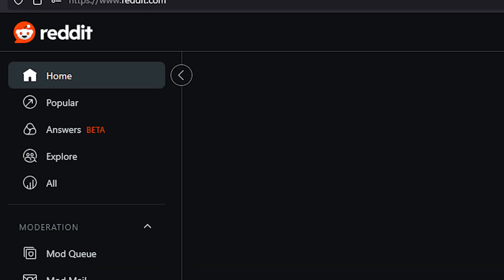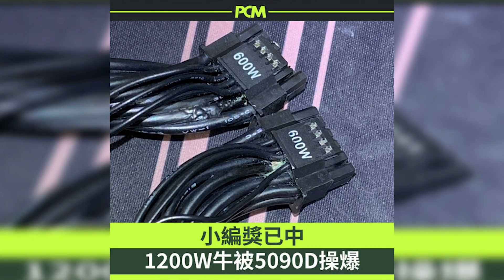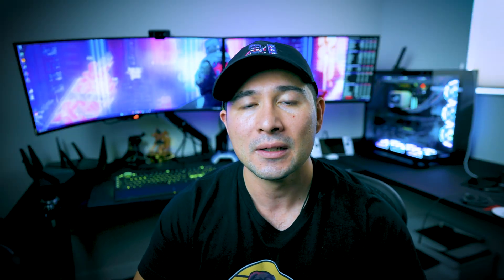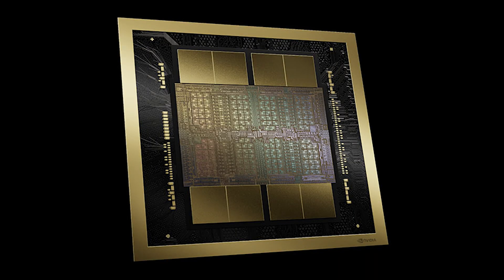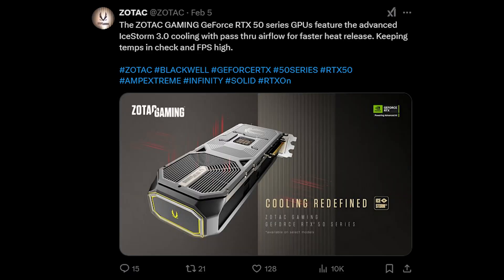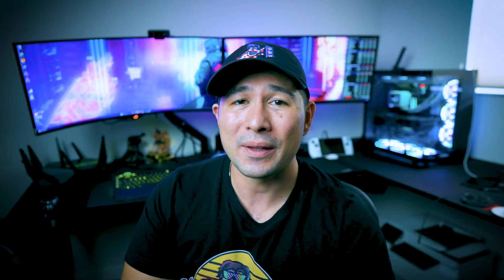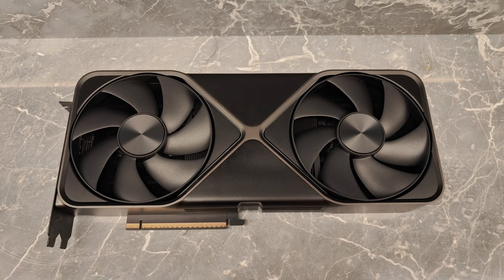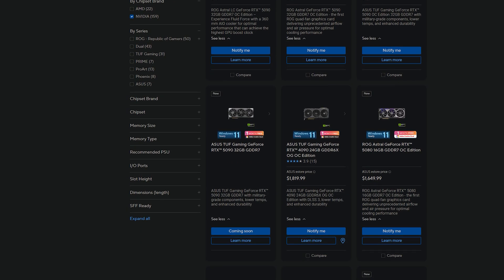🔥🔥NVIDIA RTX 5090 BURNING? AMD RX 9070 OTW!! ⏪⏪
Timestamps:

00:00 - Nvidia RTX 5090 Meltdown?!
00:43 - 12x6 (12VHPWR) power connector issue?
02:40 - Nvidia is investigating issues
03:51 - 4 fans on GPU are the norm now?
05:08 - RTX 5090 restock?
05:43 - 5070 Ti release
06:15 - AMD Radeon RX 9070 Release
07:58 - Does AMD have a chance against Nvidia?

AMD PC Build 2024:

AMD Ryzen 9800X3D (CPU):
ASUS ROG Crosshair X870e Hero (Motherboard):
G.Skill Trident Z5 48GB (2x24 GB) 6400MHz DDR5 (RAM) :
ASUS ROG Ryujin III (CPU Cooler):
Gigabyte RTX 4090 Gaming OC (GPU):
Gigabyte AORUS Gen5 10000 SSD 2TB (SSD):
 Corsair iCUE 6500X  (PC Case):
Corsair QX 3x120mm Fans:
MSi 1000w Power Supply ATX 3.1 (PSU):
ASUS 34" OLED Ultrawide Monitor:
LG 34GP950G-B 34 Inch
Corsair K100 RGB Optical-Mechanical Gaming Keyboard
 Logitech G502 X2

Tools & Supplies:
Artic Silver 5:

CAMERA GEAR:

Sony NEW Alpha 7S III:
➡️Sony E-Mount FE 24MM
Memory Card: